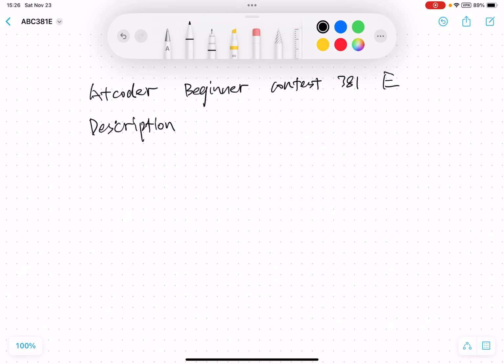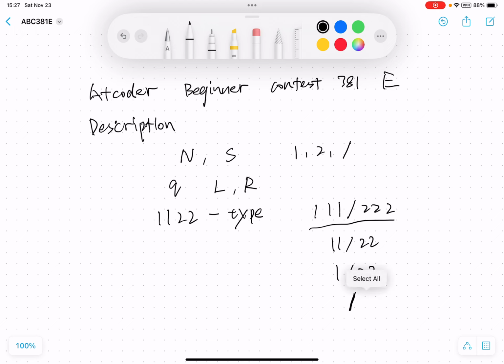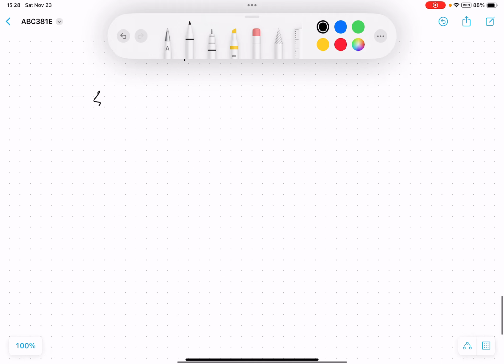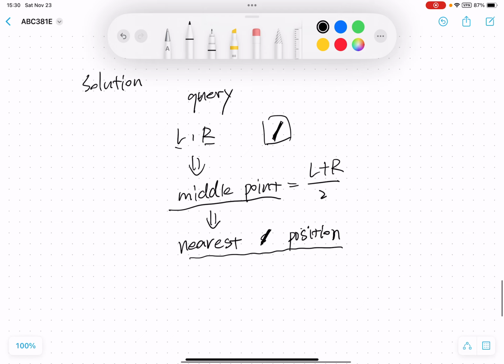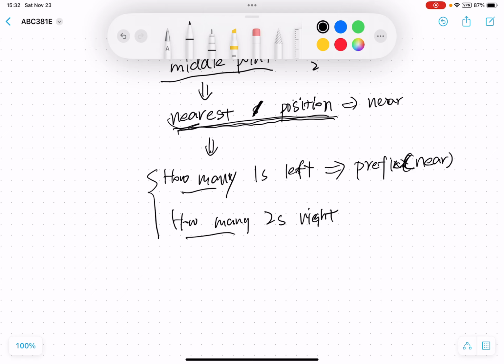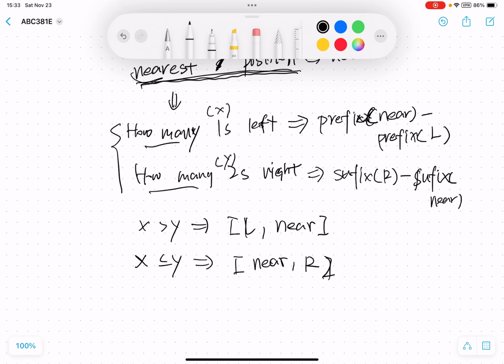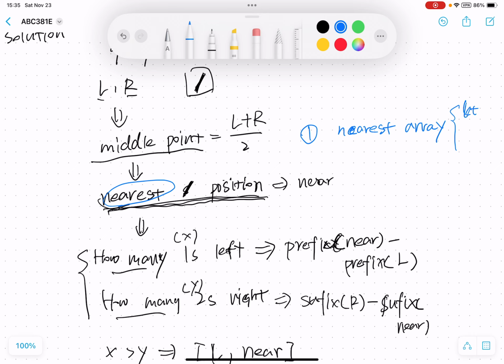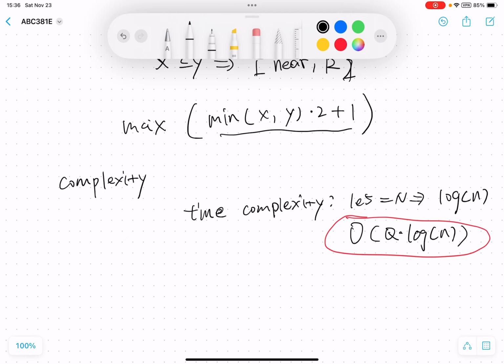AtCoder Beginner Contest 381 | E - 11/22 Subsequence | binary search | Solution | Explanation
This is the solution and explanation of "E - 11/22 Subsequence"

This is a Obscure binary search problem, enjoy.

0:00 Description
2:35 Solution
9:36 Complexity